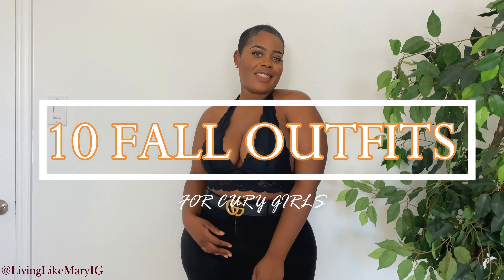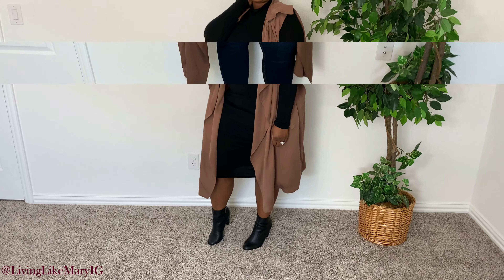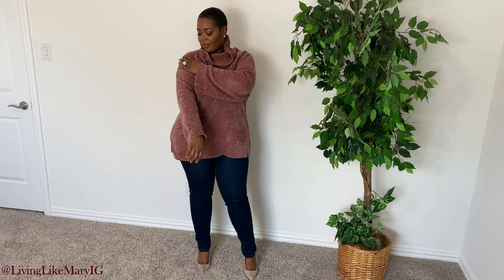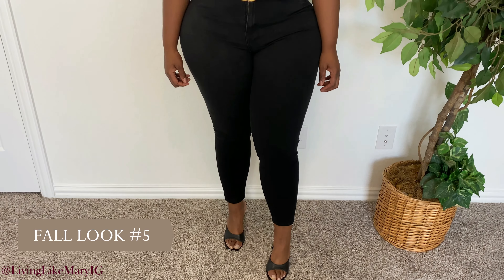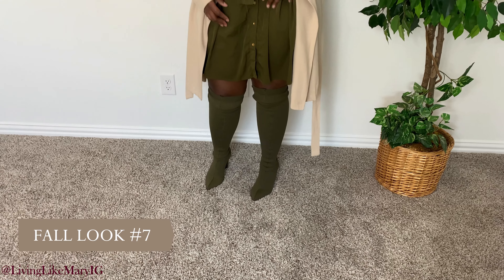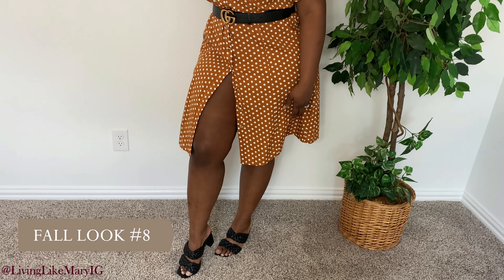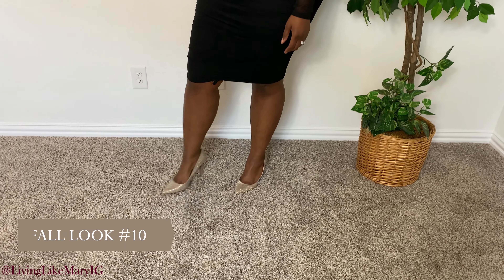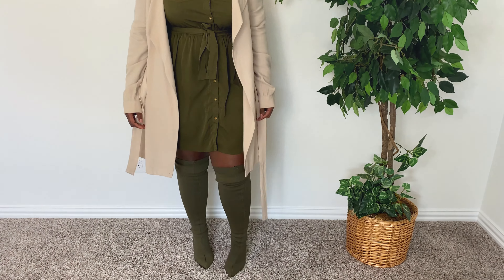CASUAL FALL OUTFITS 🍁 | fall fashion lookbook 2021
Hey Y'all!!

Can you believe it's fall?? I'm so confused as to where 2021 went! Here are some of my favorite Fall Looks I wore last Season! I hope you Enjoy!!